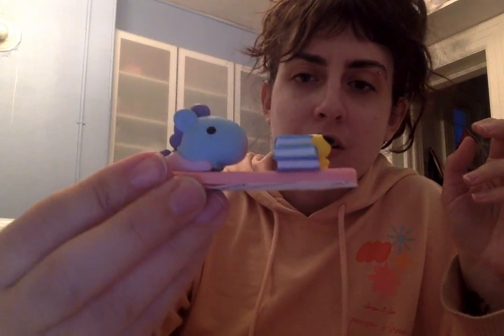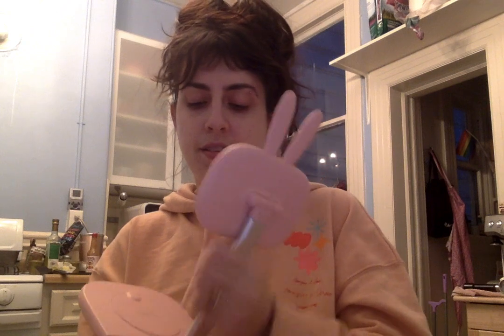old footage: bt21 keyboard!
yeaaa i got it off amazon but it is cute AF!
yes i look like shit ty